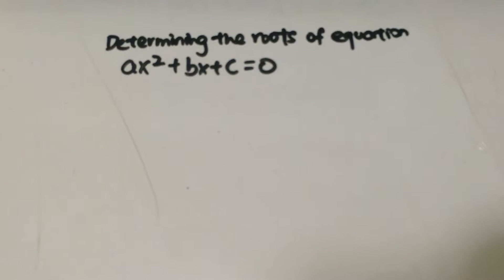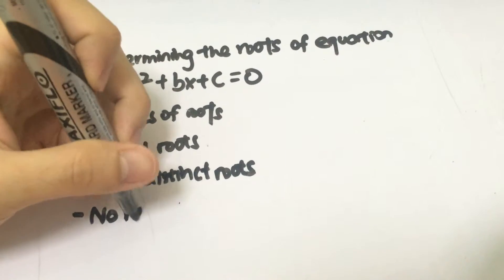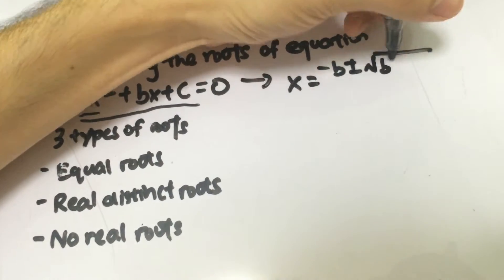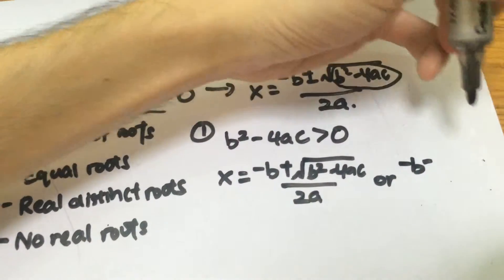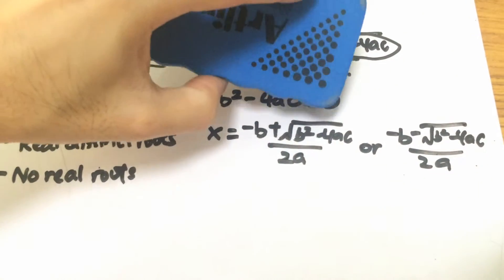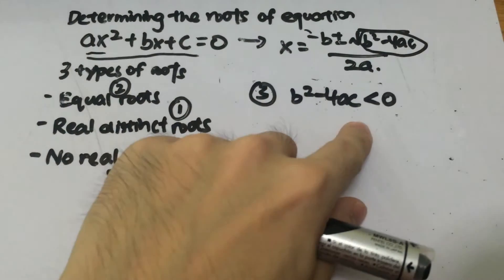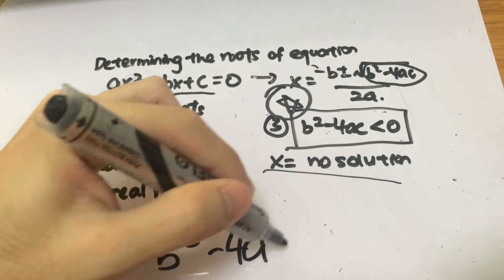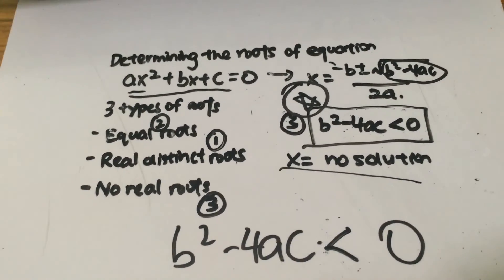Determine the Nature of roots for Quadratic Equation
(FREE YOURSELF FROM TUITION)

A-math topic help in this channel. To request for more released of videos, you can PM this channel and i will immediately prepare the topic you suggested AND